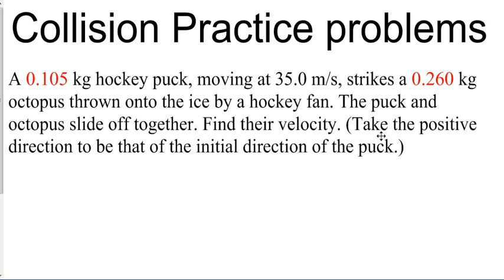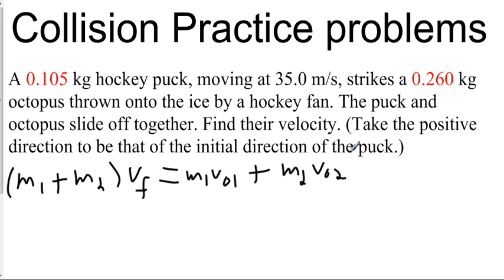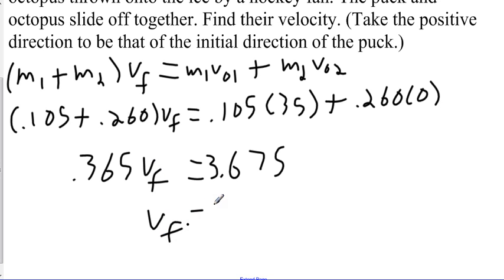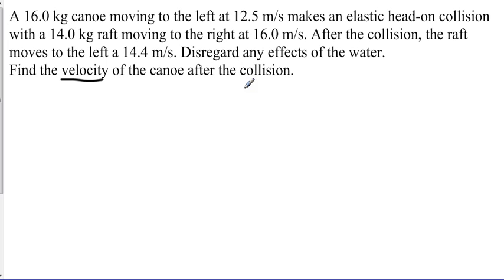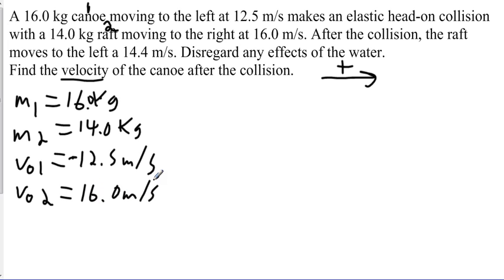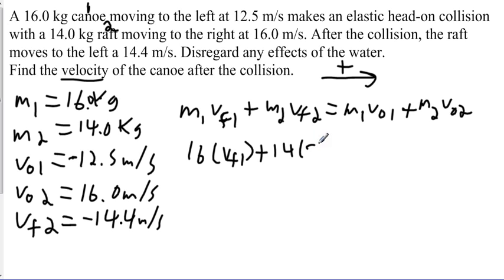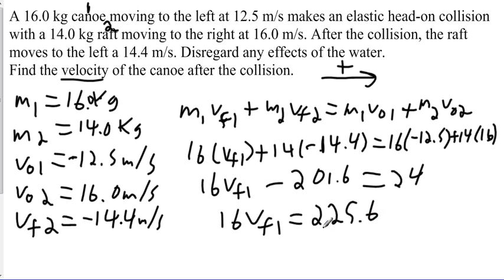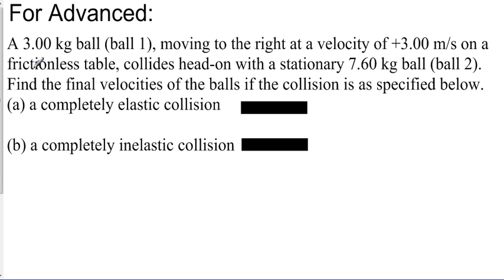126 Collision Practice Problems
There are practice problems at the end, and an extra slide for advanced! You must attempt the problems!